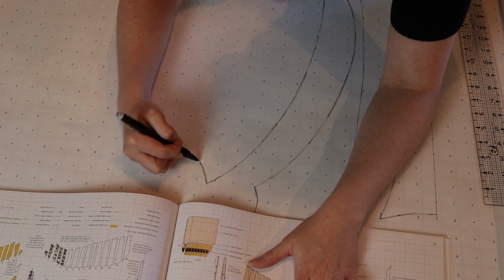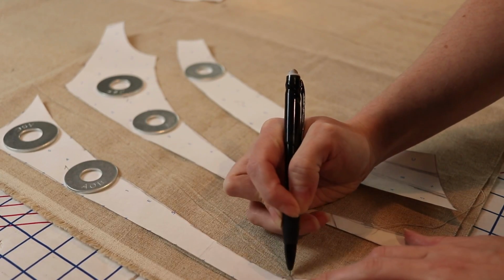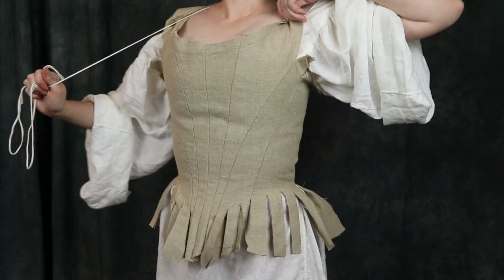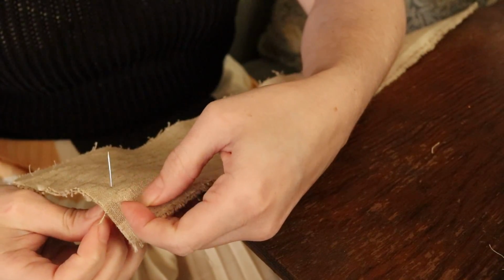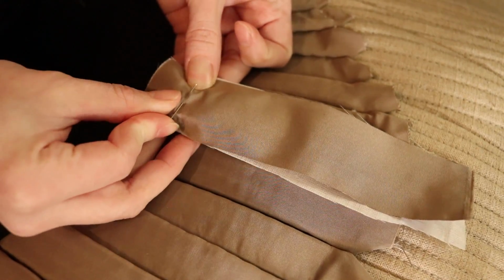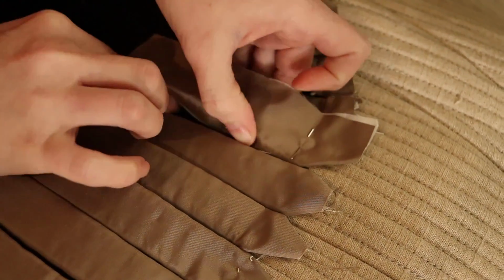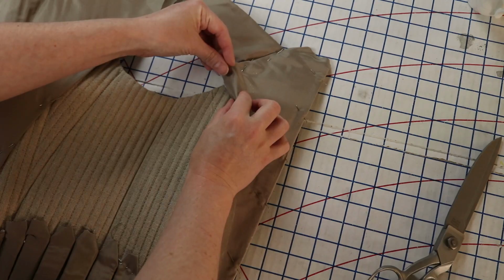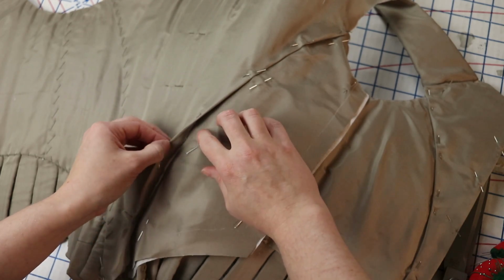Sewing a Historically Accurate Hocus Pocus Cosplay- Making the Stays (Corset)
The late 17th century is a sadly ignored time period when it comes to media- so let's dive in to what fashion would have actually been worn in the age of pirates and other spooky things with starting a historically accurate Winifred Sanderson cosplay!

TLDR: those Halloween pirate costumes you see everywhere are missing the mark. And about 10 yards of fabric.

Our first video is all about 17th century stays- the predecessor to the 19th century corset. So let's take a look at how this garment would have been made (completely sewn by hand!). It's not a sewing project for the faint of heart- one might even say it's a little bit scary! No to the bad Halloween joke? Ok, then. Who's ready for some stay-making ASMR?